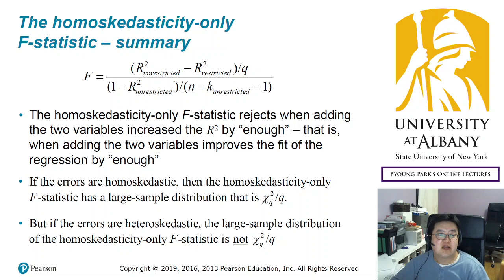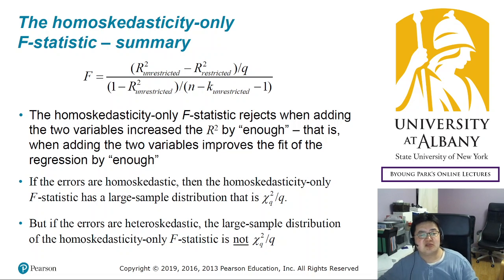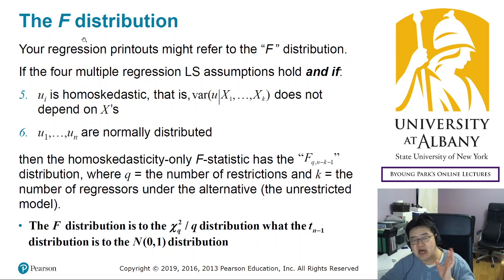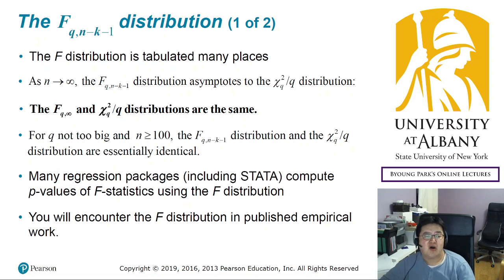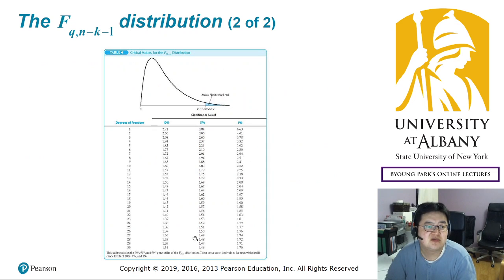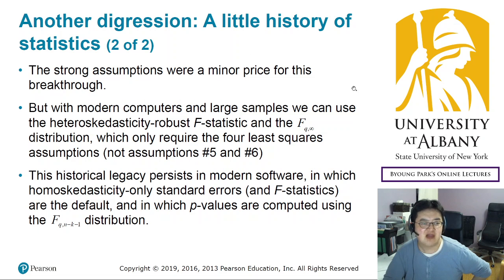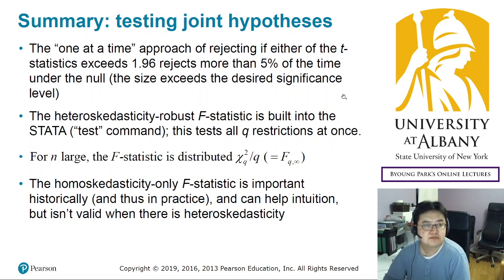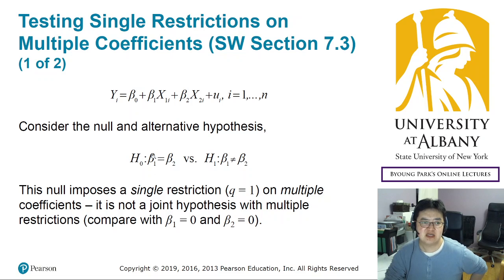eco420 L16 1